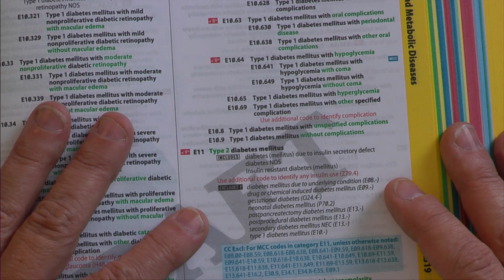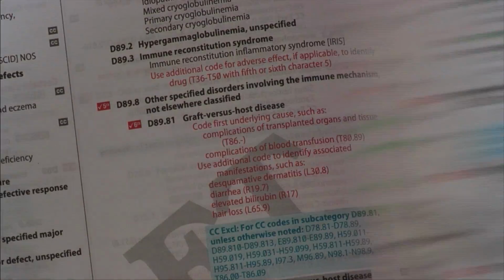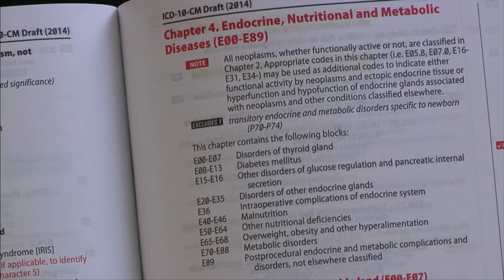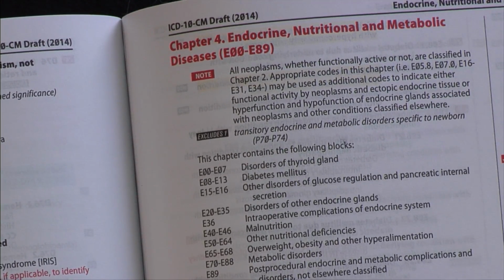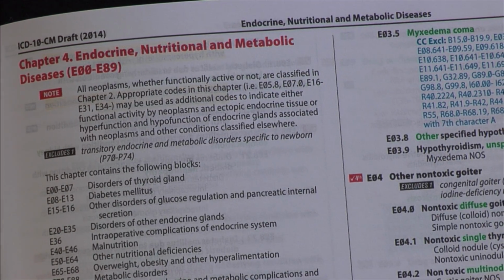ICD-10-CM Diabetic Retinopathy Coding Demonstration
Bonnie Altus (MS,RHIA,CHPS) is an AHIMA Approved ICD-10-CM/PCS Trainer and is the Faculty/Department Chair and Health Information Management Program Director for HIM Accreditation at Portland Community College (PCC).

This video was produced by Online Education & the Video Production Unit at Portland Community College:
Videos produced by the Video Production Unit at Portland Community College:

Credits:
Written and Performed by Bonnie Altus
Producer/Director: Michael Annus
Camera/Lighting: Kevin Forrest
Lighting/Grip: Brad Norton
Lighting/Grip: Derek Skeen
Editor: Lucia DeLisa